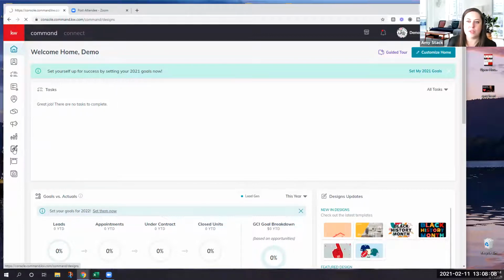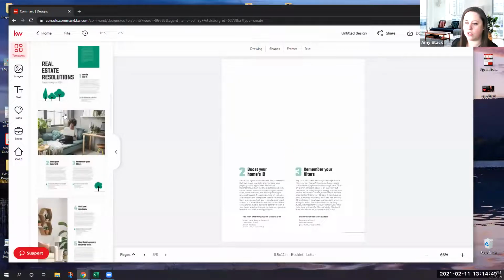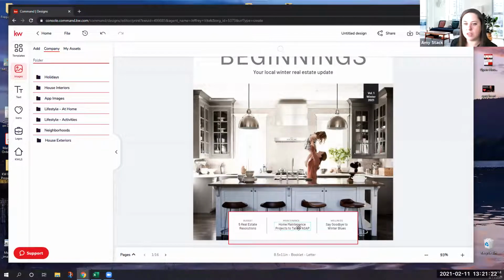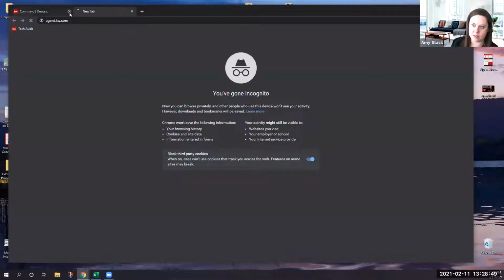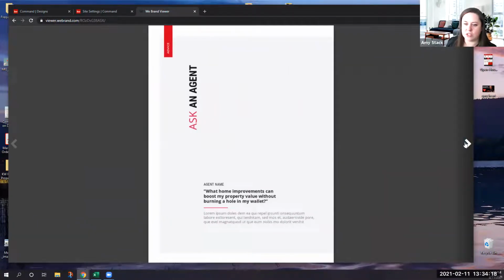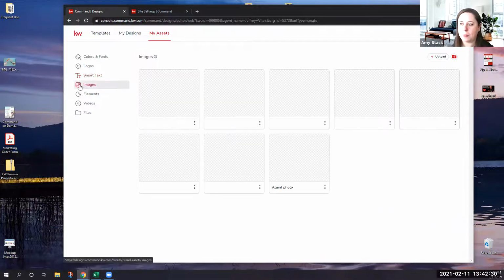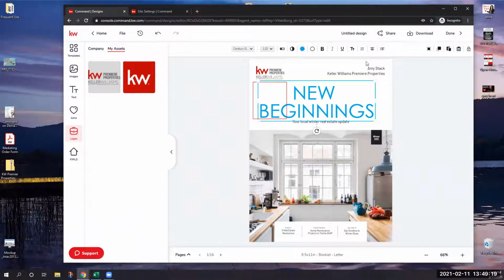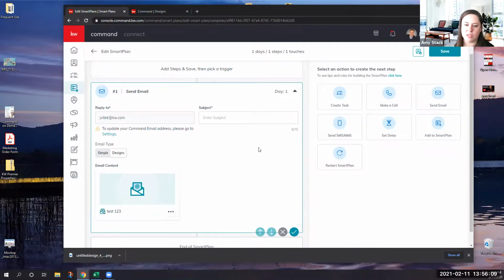Command Your Print Designs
Master your Marketing is a weekly class that goes in depth to teach systems around, and tutorials on, the topic of the week. In this session we discussed creating print materials in the Keller Williams Command Portal.

Looking for the best tips to create your print materials in Designs?
This is the place to turn! We voted at the beginning of class to decide the specifics to dig into. The new Quarterly Zine won the vote!

In this video you will learn:
Where to find the Zine, Listing Presentation, & Buyer Consolation Templates
The basic editing features of the design applet
A few pro time saving tips (typewriter, alignment, color matching, replacing photos)
Different application ideas for the Zine
How to download and share for print & digital
How to set up your brand assets for ongoing easy access in all designs (jump to min 30/31 for this)

▼BOOKS I LOVE ❤️:
1000 Little Things